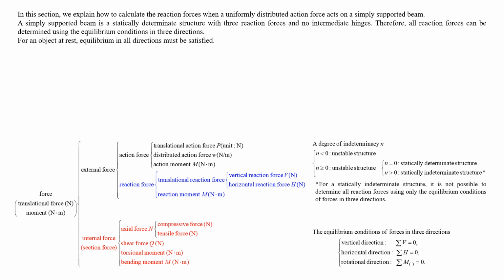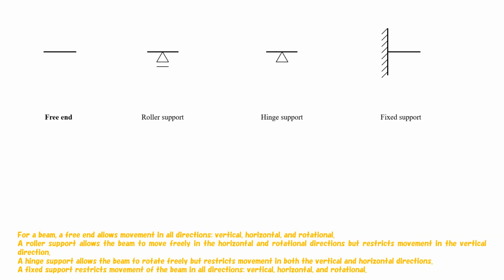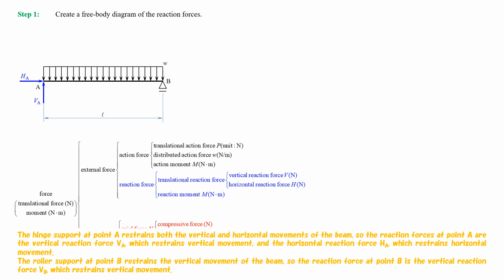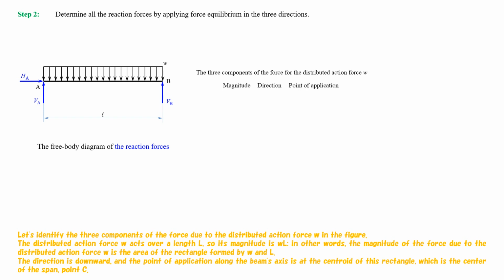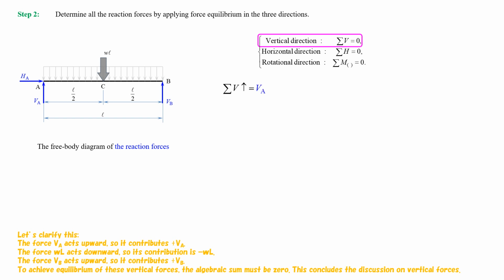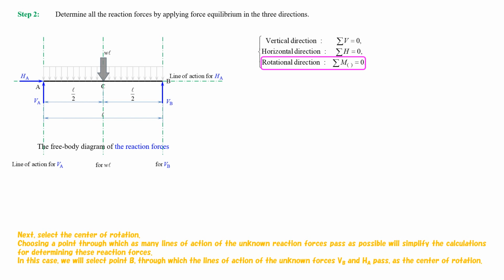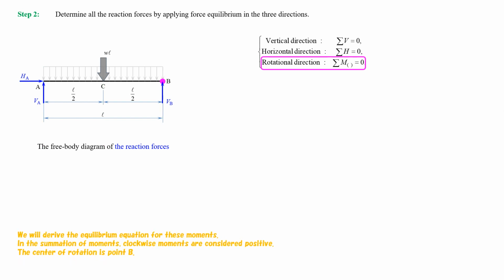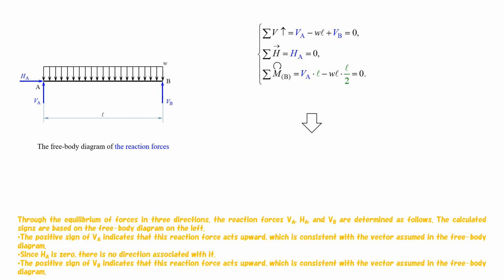Q-A20 Method for Calculating Reaction Forces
We explain how to calculate the reaction forces when a uniformly distributed action force acts on a simply supported beam.